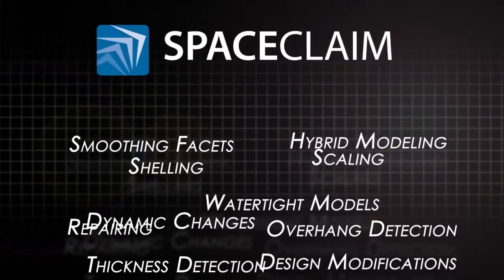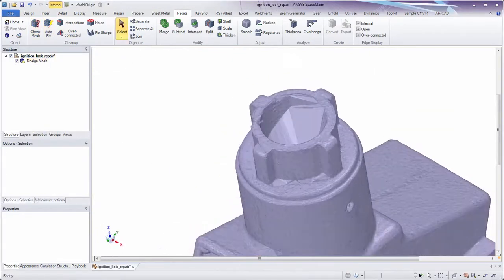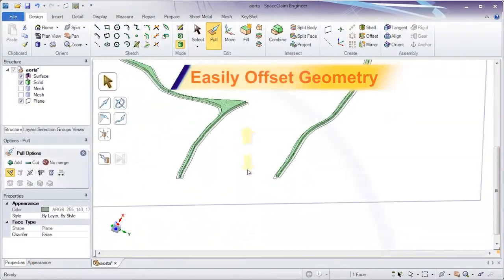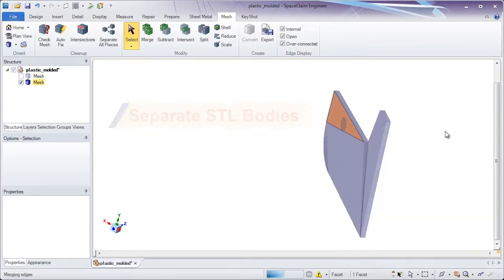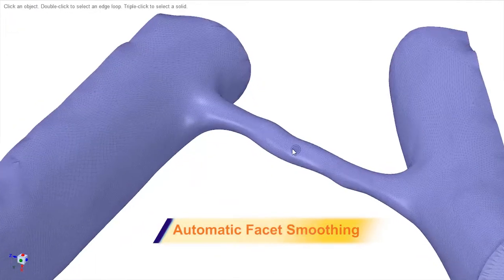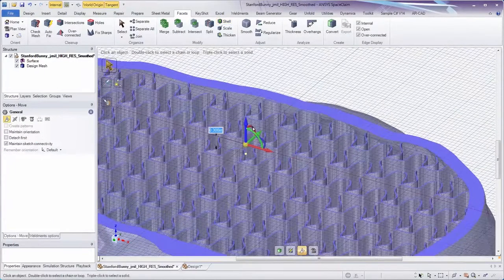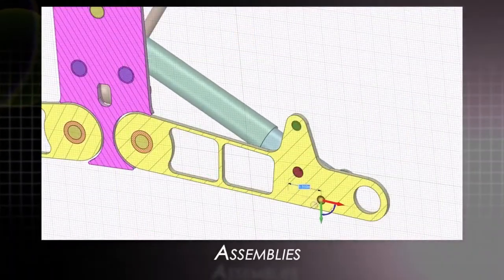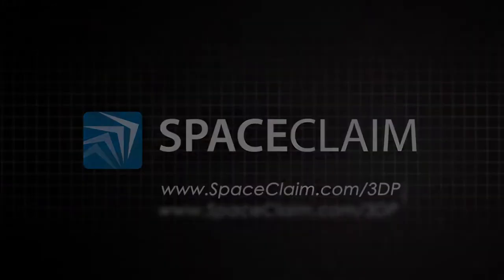3D Printing Software | ANSYS SpaceClaim | ANSYS Mechanical | ANSYS Workbench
The STL Prep for 3D Printing module extends SpaceClaim Engineer's intuitive interface, speed, and ability to work with any major 3D format into the 3D printing world. If you work or plan to work with 3D printers, SpaceClaim is now your best friend for easy and powerful model preparation.